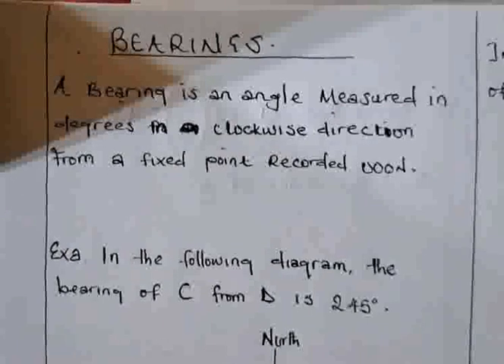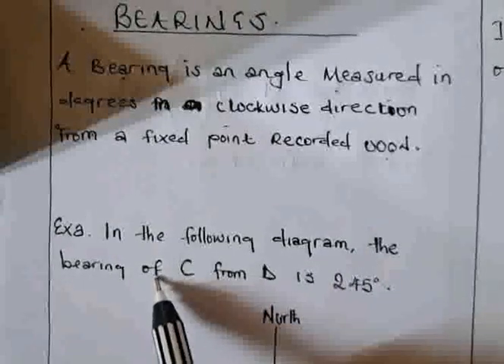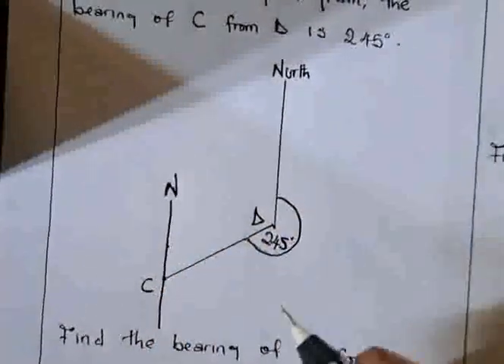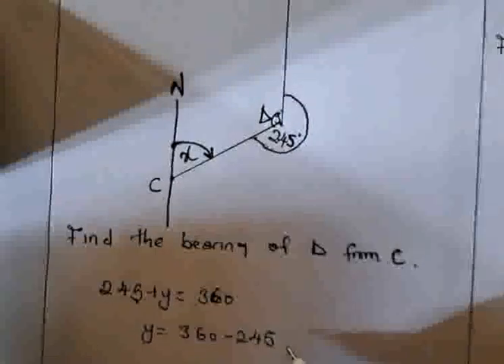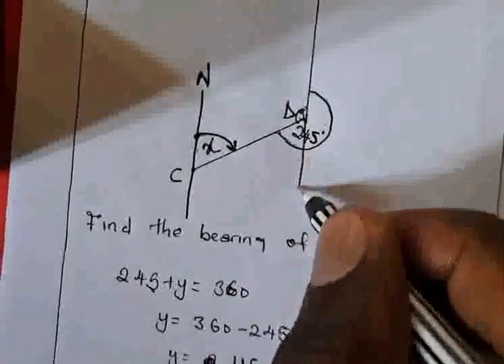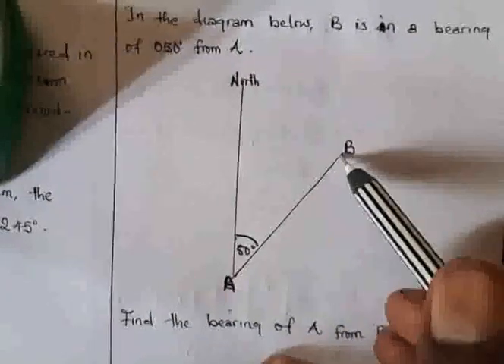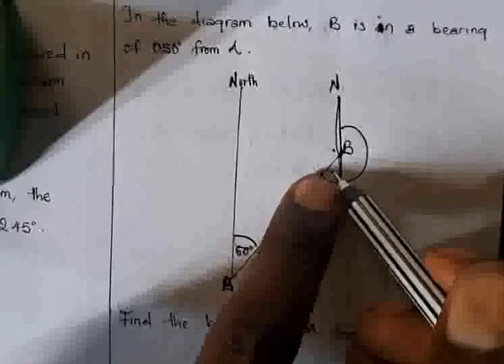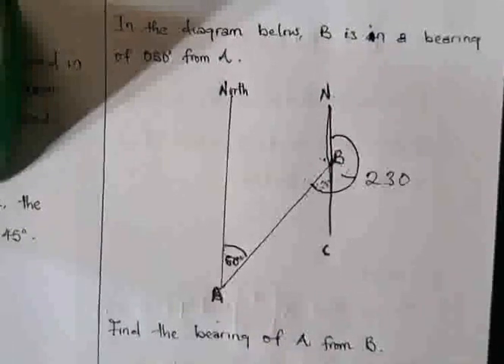easy understanding of bearings